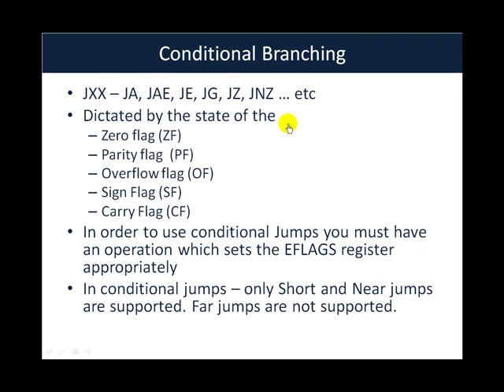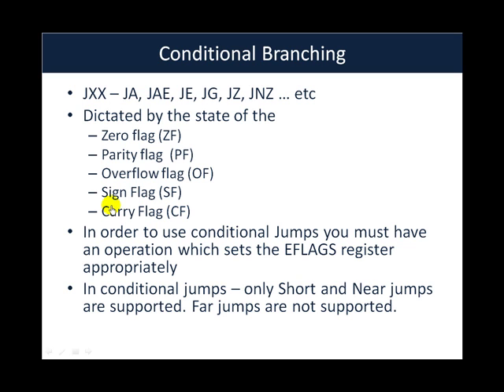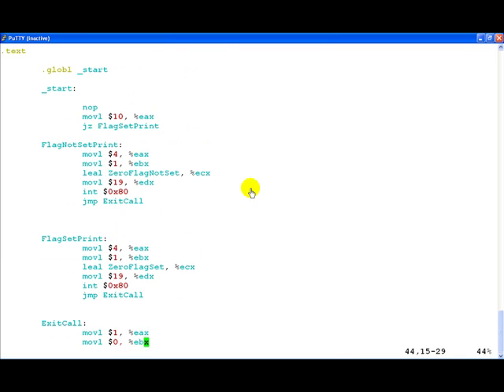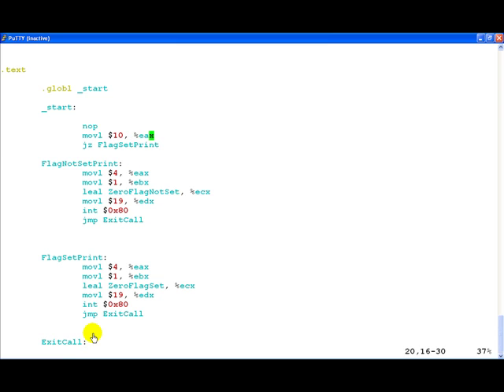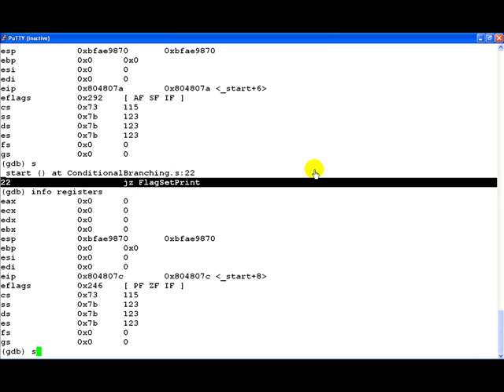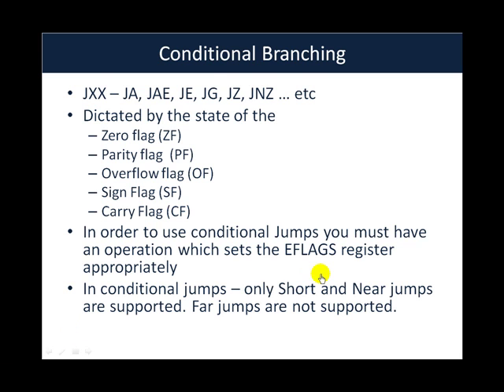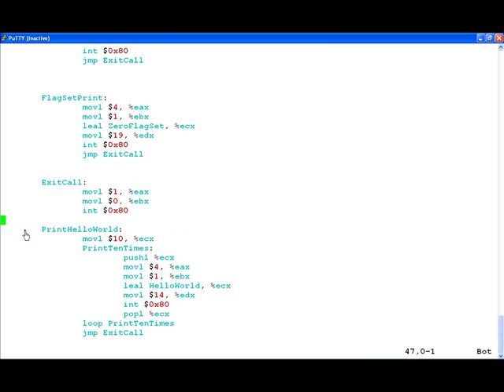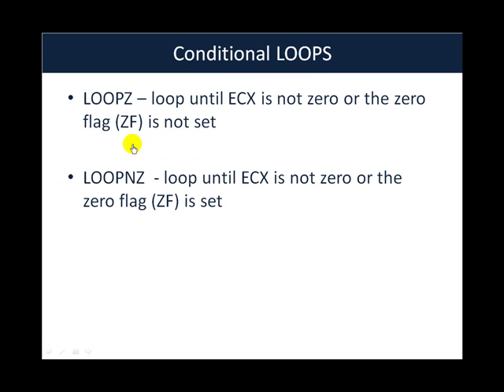Assembly Primer For Hackers (Part 9) Conditional Branching